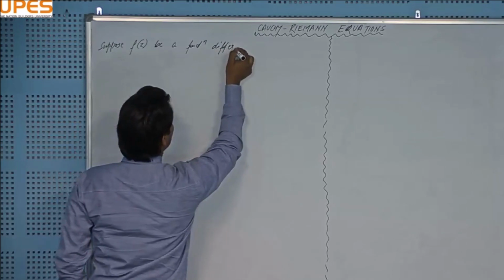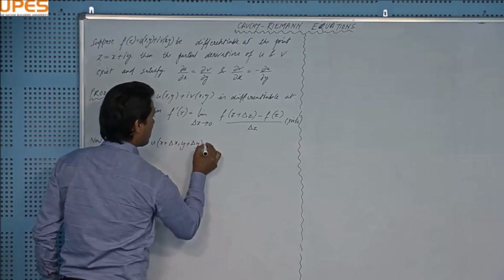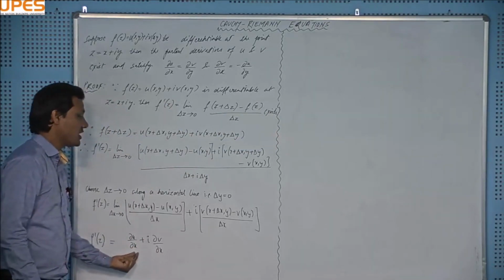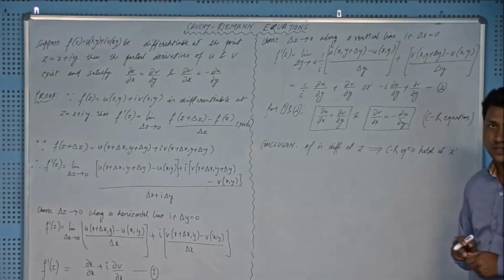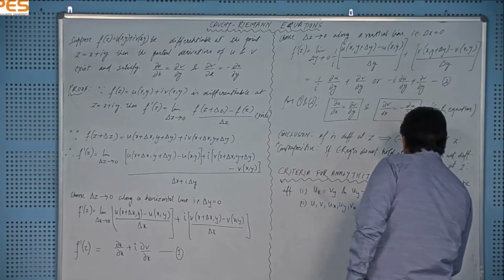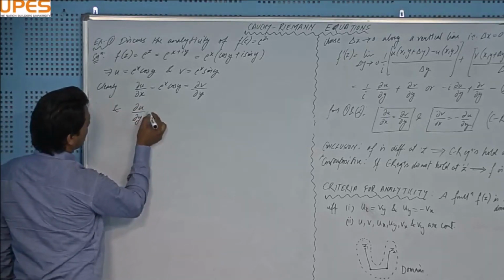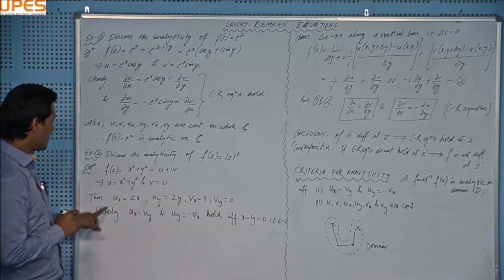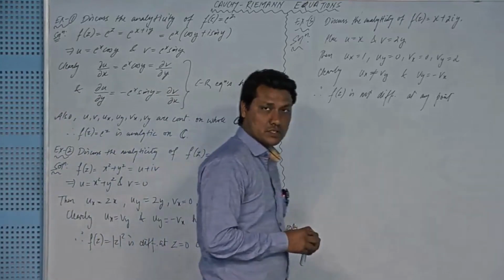Complex Analysis|| Cauchy Riemann equations Part 1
This video is available in both Hindi and English audio tracks. 🎧 To switch languages, please click on the settings icon ⚙ in the video and select your preferred audio track.